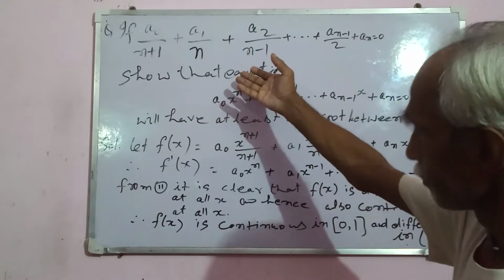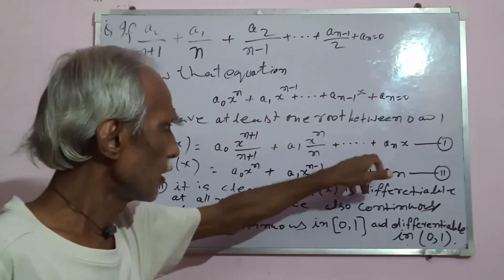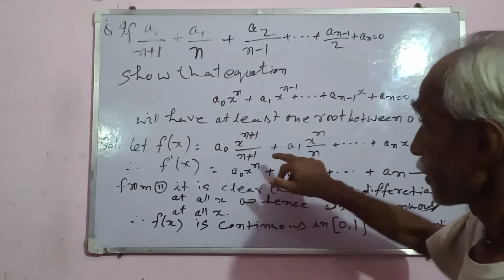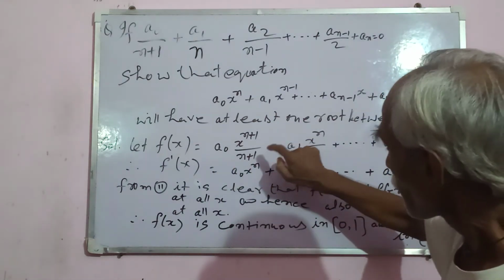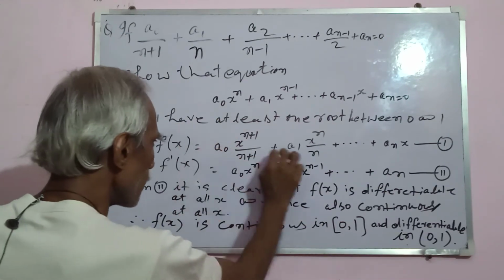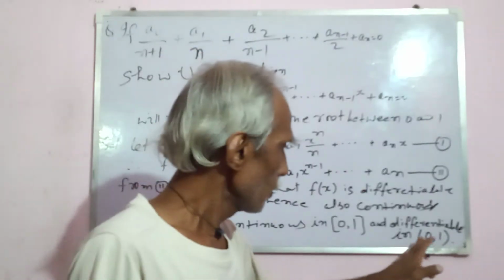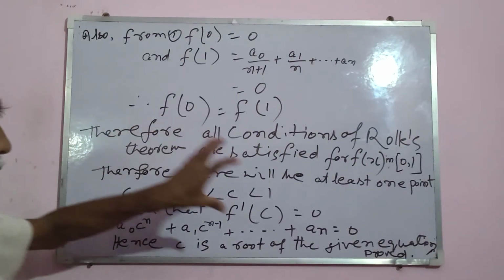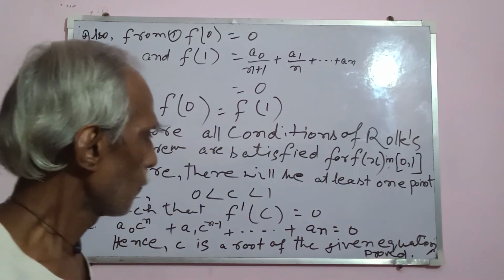Differential calculus Rolle's theorem problem-5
Rolle’s Theorem is a powerful tool in differential calculus — but only if applied correctly.

In this video, we solve a problem step by step and show how students often misuse the theorem by ignoring its conditions.

📌 What you’ll learn: • Rolle’s Theorem in calculus
• Importance of continuity and differentiability
• How to correctly apply the theorem
• Problem-solving strategy

🎯 Useful for: • High school calculus students worldwide
• JEE Main & Advanced
• Anyone learning differential calculus

👉 Try solving the problem before watching the full solution.